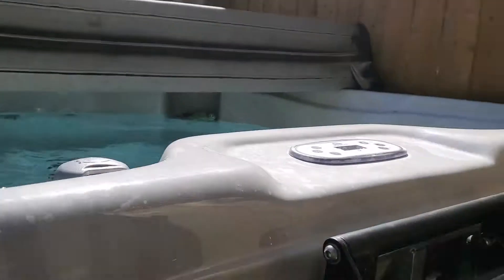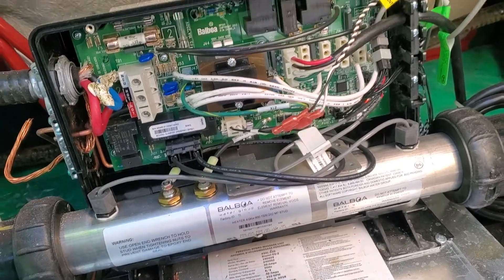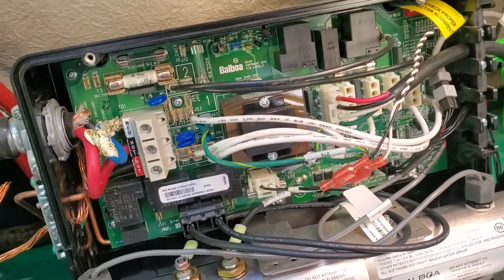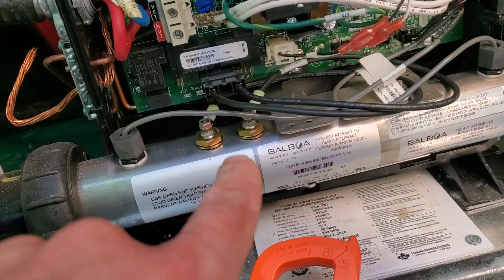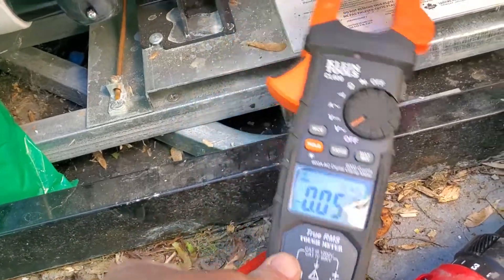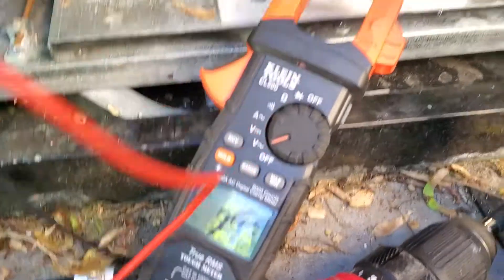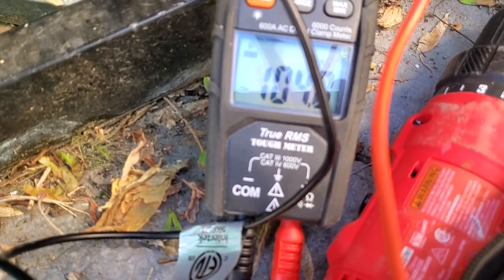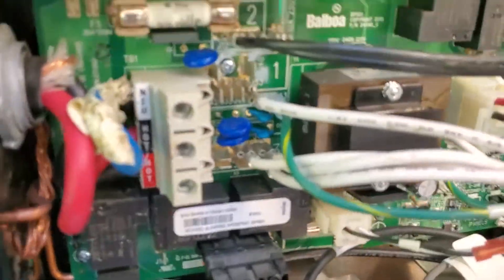Balboa spa pack with a stuck relay.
I should start by saying, if your not trained, don't do this. There's enough voltage to kill or hurt you. When you test to ground the metal tube becomes energized. So, dont do this, just look and understand. Checking a hot tub spa pack that is overheating. There are two 120v relays for 240v heater. What it looks like when one leg is stuck.